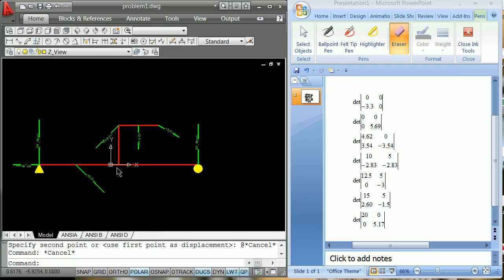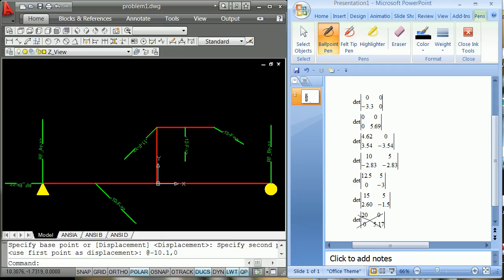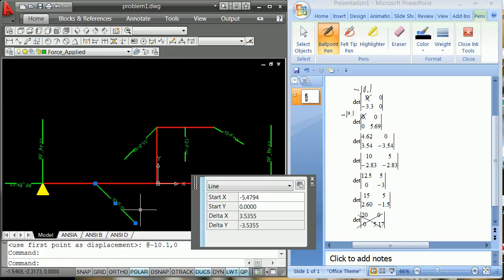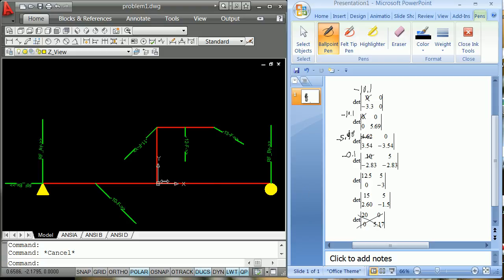What is behind us is not important-Solving for Internal Reactions 2 of 3